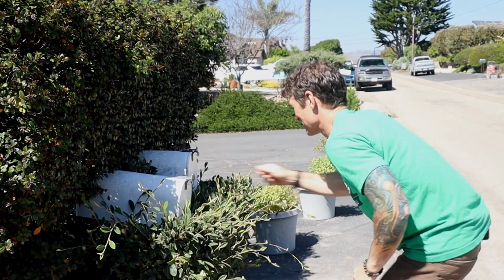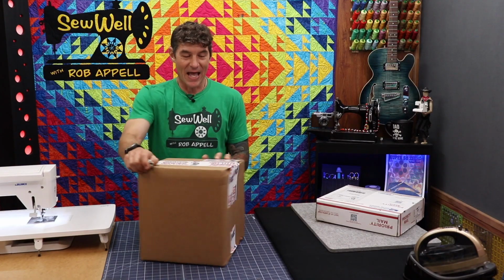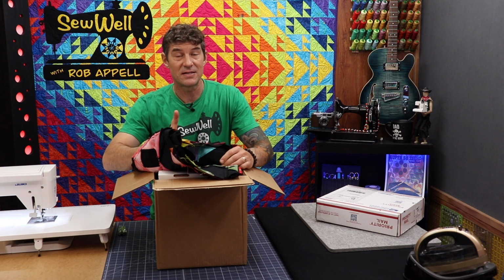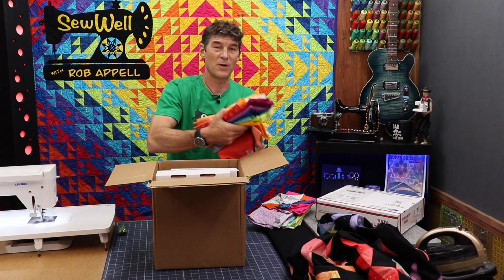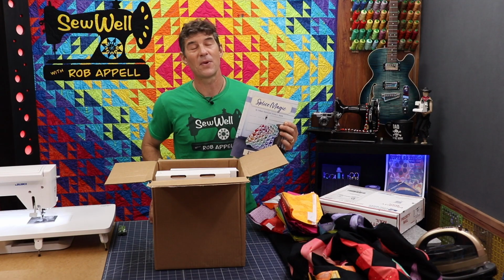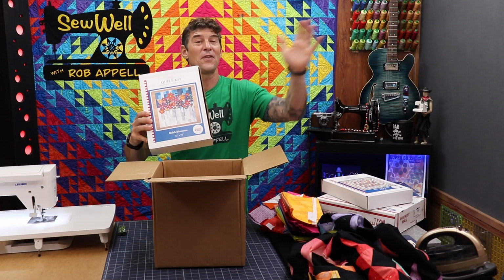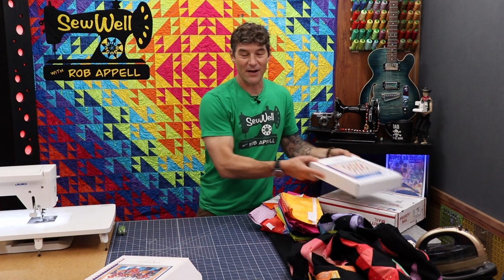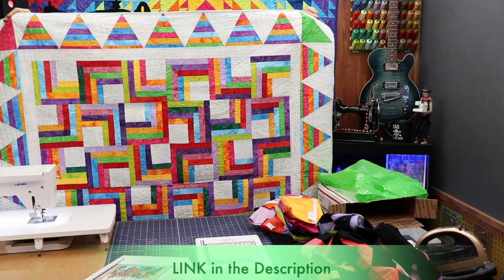Project Sneak Peek - Sew Well with Rob Appell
Rob Appell has a bunch of fun projects planned for the next few months. Check out this sneak peek preview of what’s to come on his YouTube channel and get your supplies here!
Stitchin' Heaven
Open: Mon-Sat 10am - 5pm Closed On Sunday